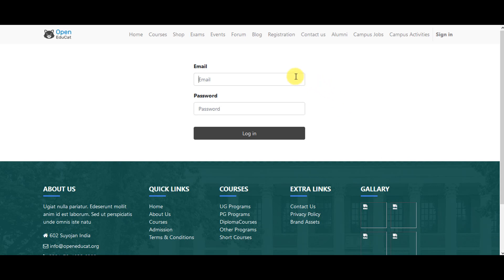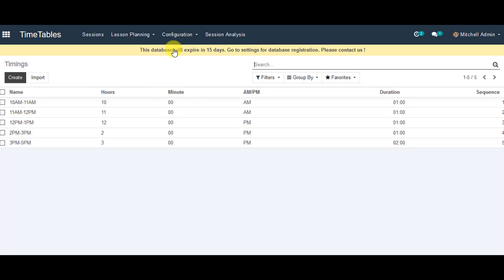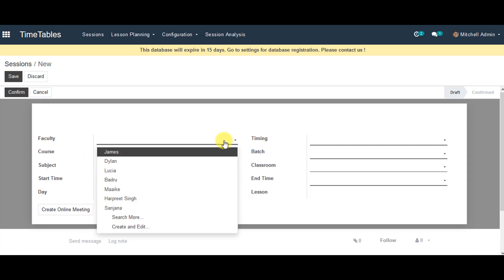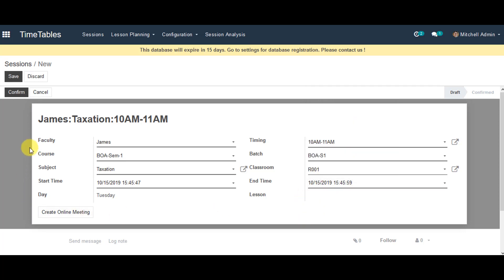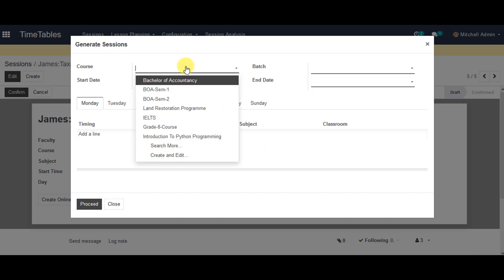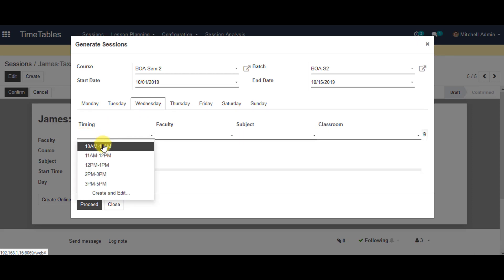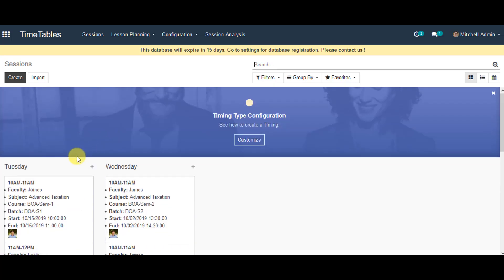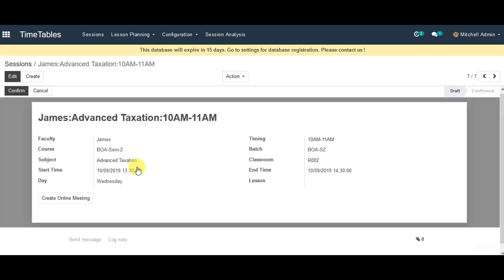How Admin can manage Time Table in OpenEduCat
Details on How Admin can manage Time Table in OpenEduCat.